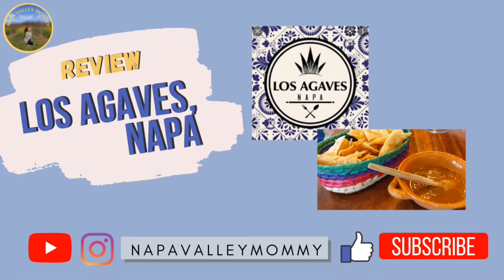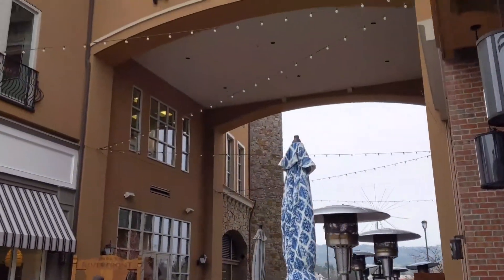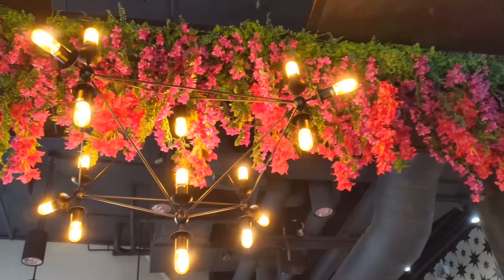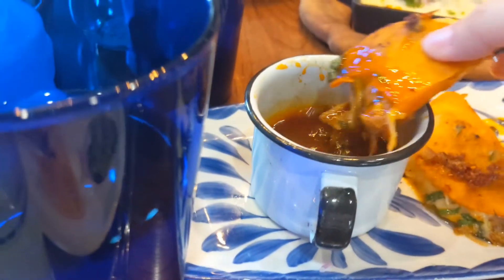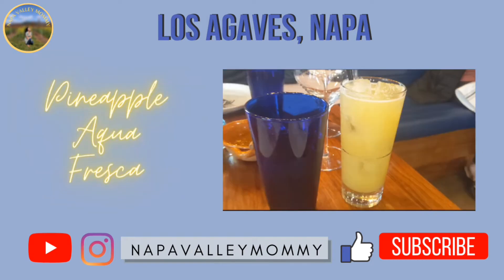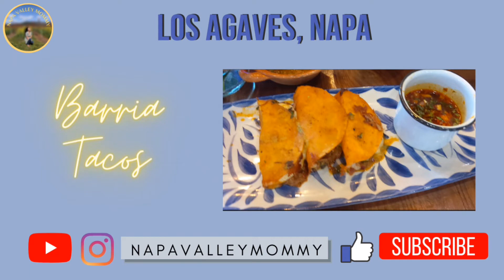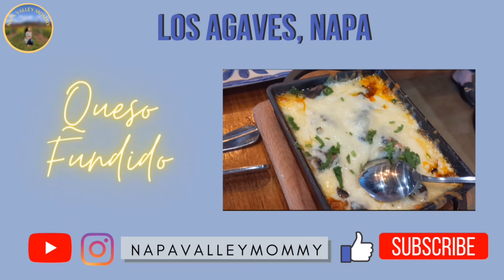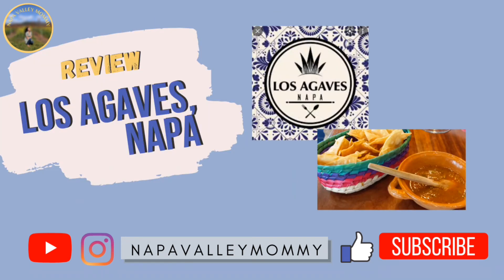Los Agaves Napa (REVIEW)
A review of Los Agaves Restaurant in Napa Valley, California